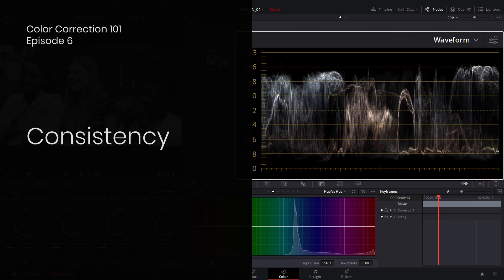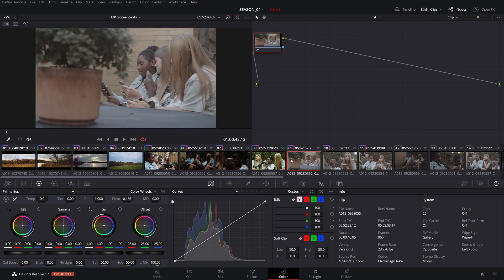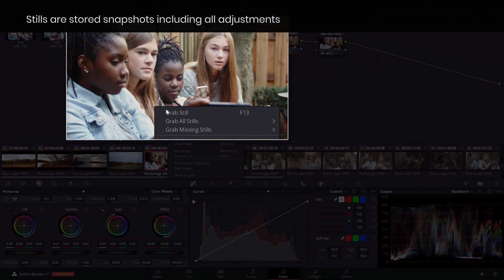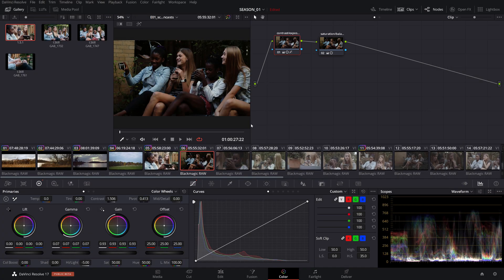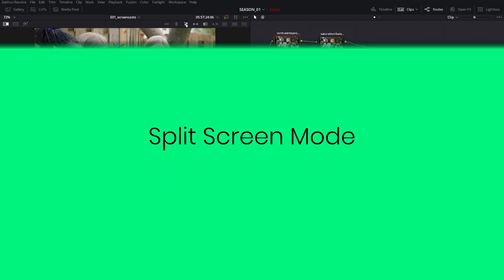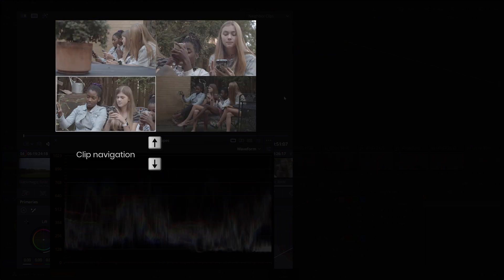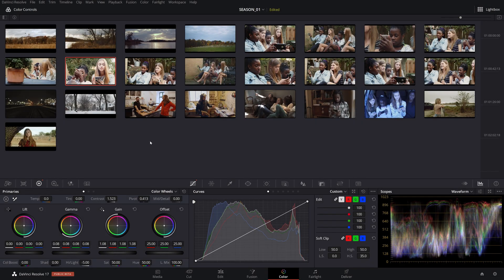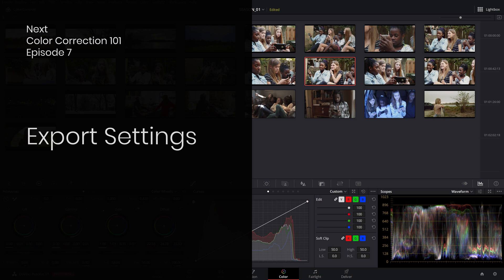Staying Consistent | Having a Uniform Look for a Shoot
Let’s address the thing colorists dread the most—shot pairing. Matching footage from different cameras can be a nightmare as each manufacturer has its own sensor color science. Another variable is the lighting set up and light source temperature. When copy and pasting grades from one shot to another fails, the tips in this lesson will help you spot the problems and adjust the clips so you have a consistent look throughout the shoot.

Here is what we’ll cover:
 0:49 Grabbing and applying stills: saving the current node structure for later use
 1:40 Image wipe: correcting with the reference in the same viewer
 2:08 Split screen: correcting with the reference still side by side
 2:20 Neighbor clips: referencing neighboring clips surrounding the main clip
 2:39 Selected clips: correcting with a clip selection in the viewer
 2:59 Lightbox: displaying the timeline in a grid view